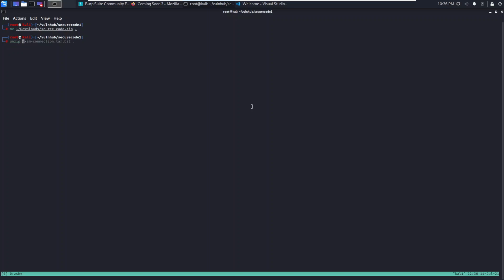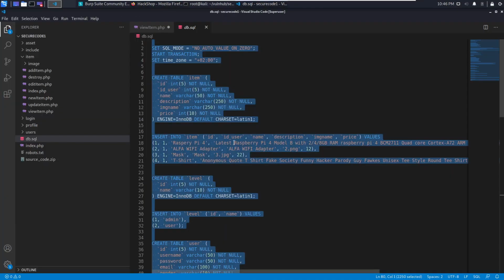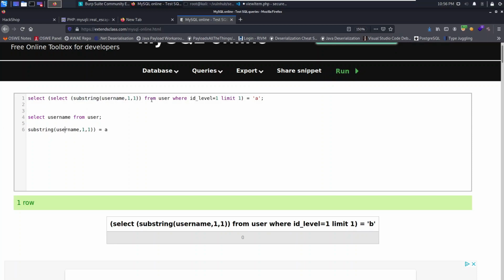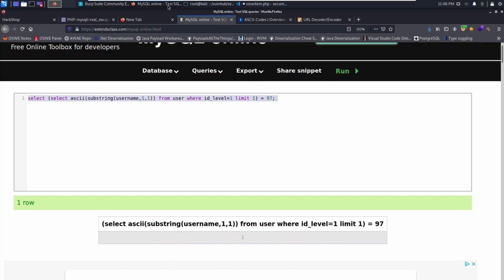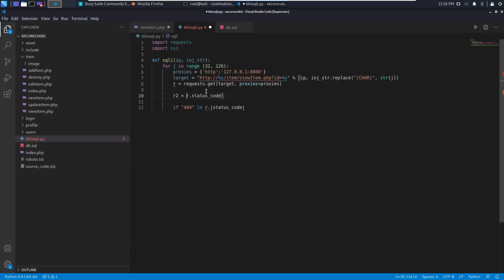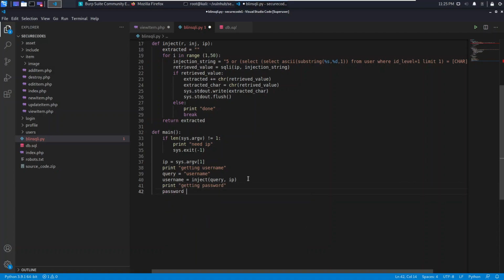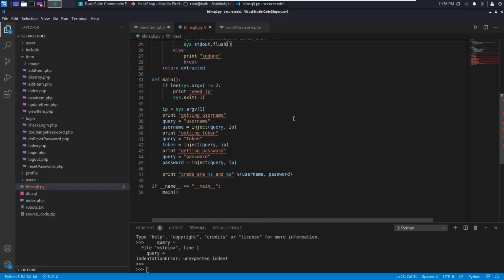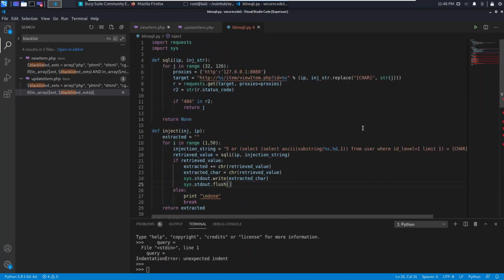Vulnhub - SecureCode1 Walkthrough [OSWE Like Machine]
A walkthrough of the Vulnhub machine SecureCode1.

This is part of the Web App Wednesday Series I am doing on Republic of Hackers where every Wednesday we tackle a new web based vulnerability.